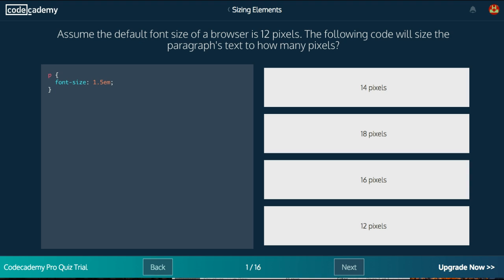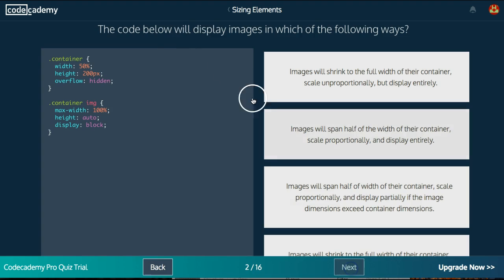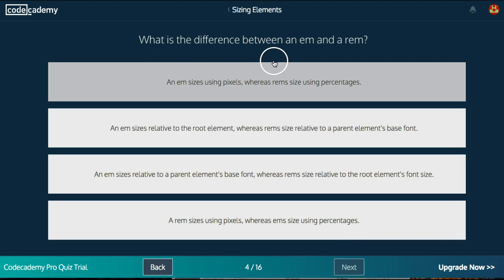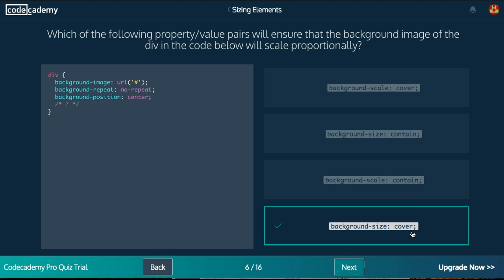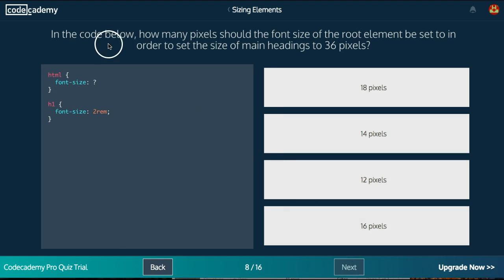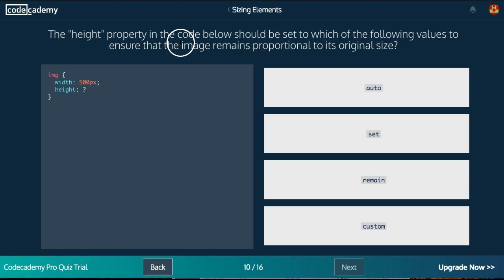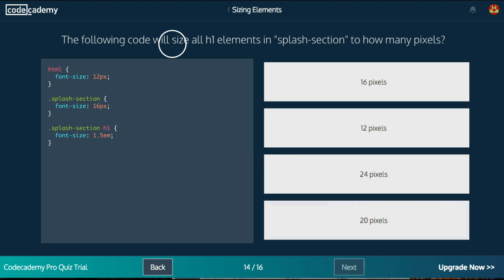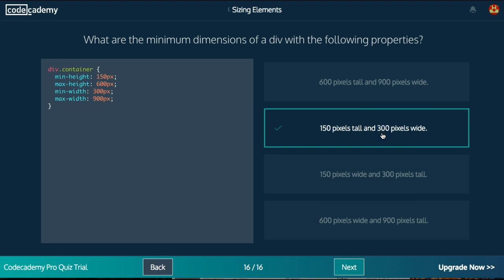16 Questions & Answers About Sizing Elements Responsively